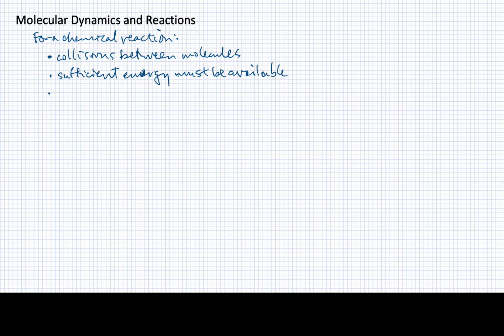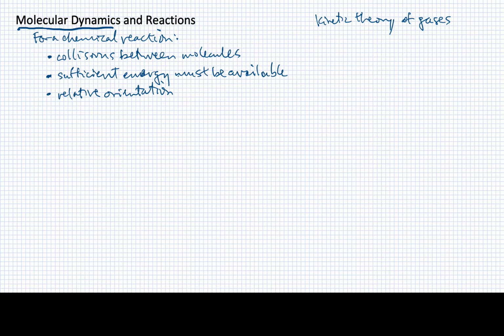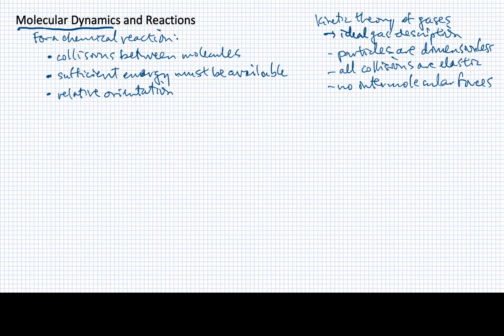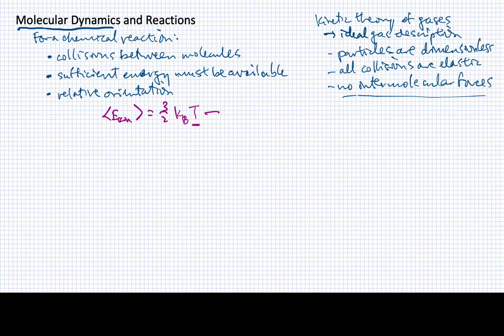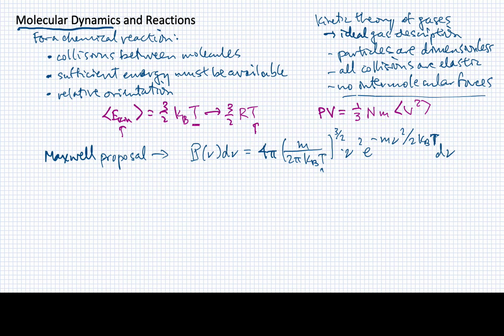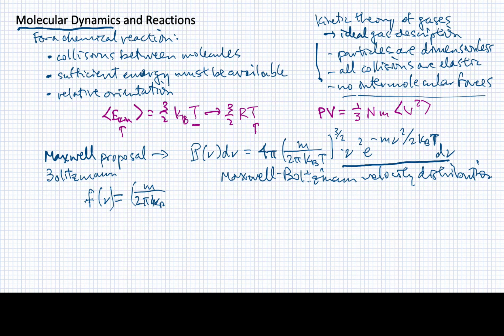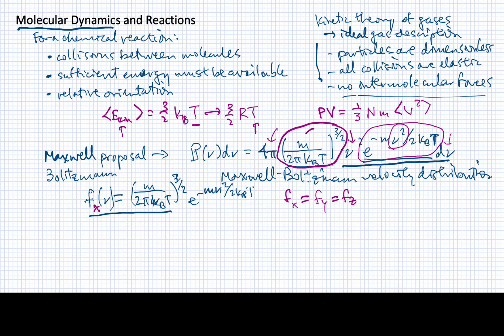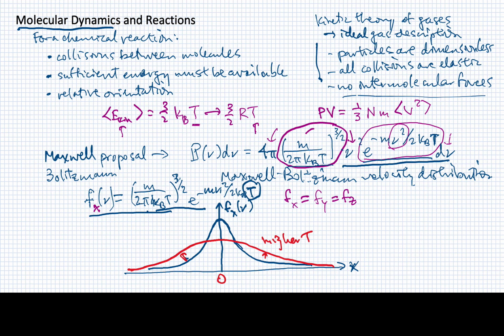Lesson 6E 1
A framework for discussing molecular dynamics and its role in the rate of chemical reactions is presented, along with a review of earlier results from the kinetic theory of gases.